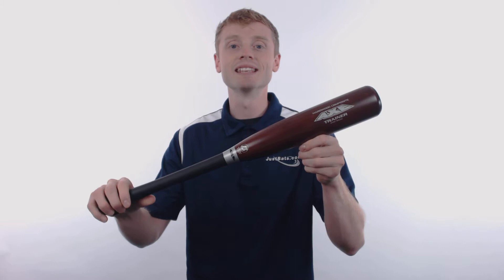Axe One Hand Trainer Composite Wood Baseball Bat: L10622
This one hand trainer from Axe helps promote proper hitting mechanics and reduces the risk of injury.